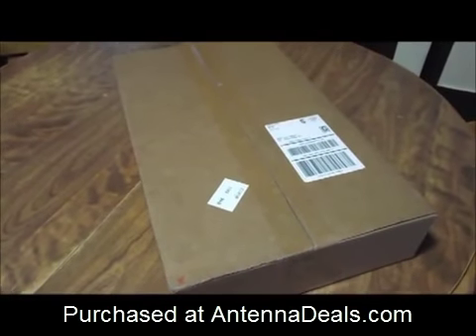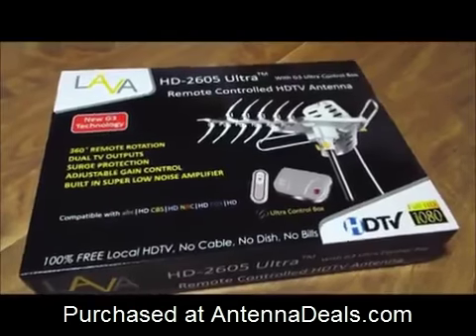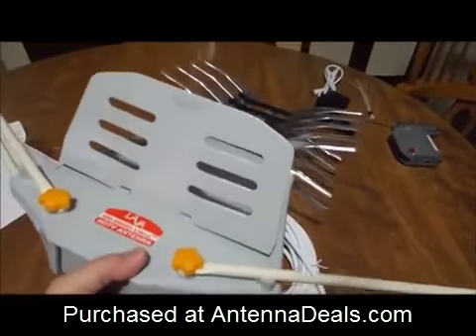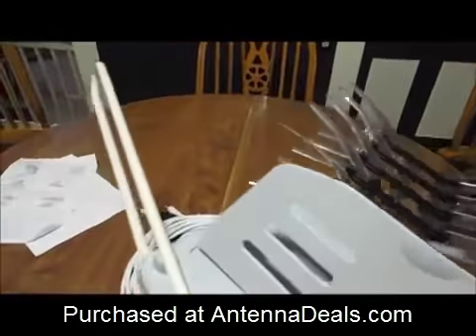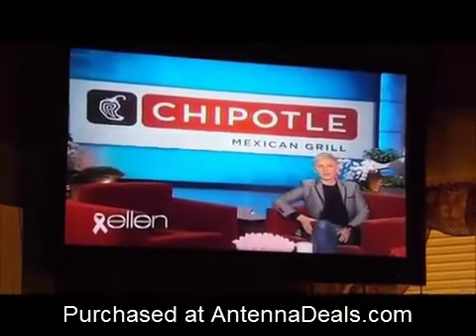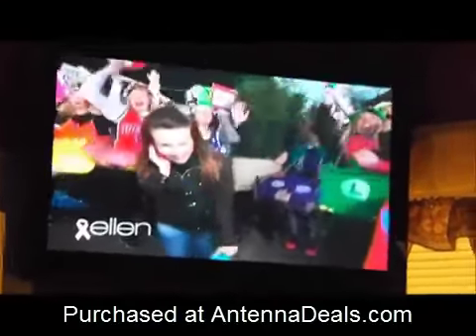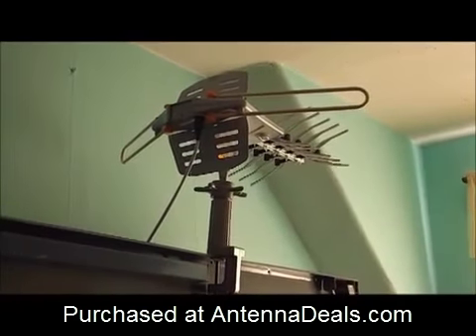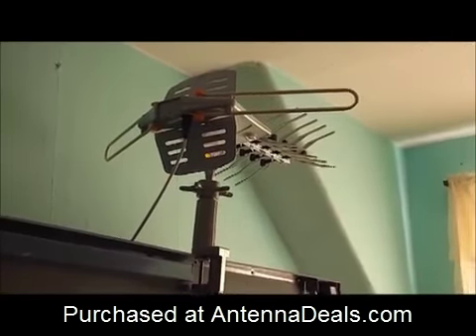Great Deals On Antennas At AntennaDeals.com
Message from customer who submitted this video: "I was really impressed with how easy it was to read the directions and how simple it was to assemble the parts to make an antenna. Let people know, that if this lady can do it, anyone can! Receiving 37 free HD channels, very happy."

Customers who have purchased this unit have been very pleased with the results. Many of our customers have ordered multiple antennas for their family and friends because the reception is so great. We have sold well over 750,000+ units. Read our testimonials page from actual customers. We have thousands of reviews!

for more information about this product and many other great products!